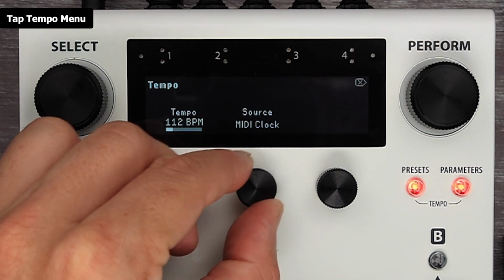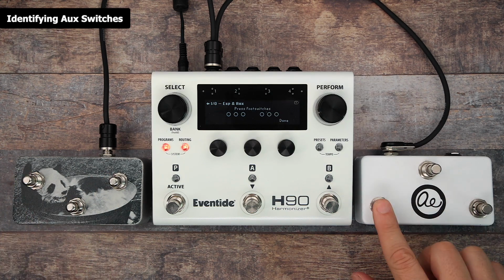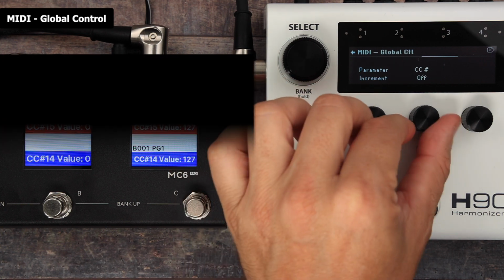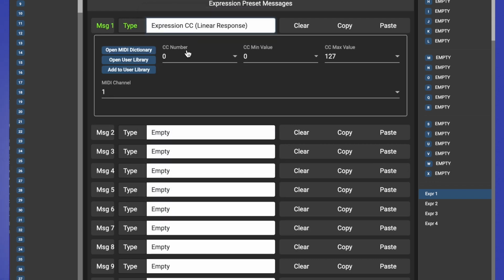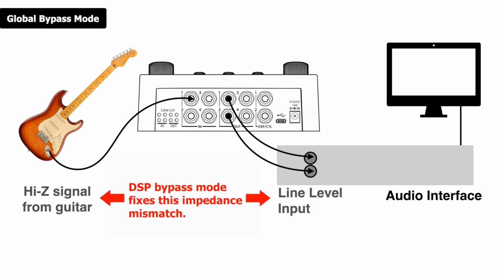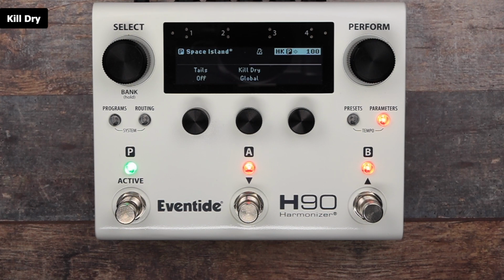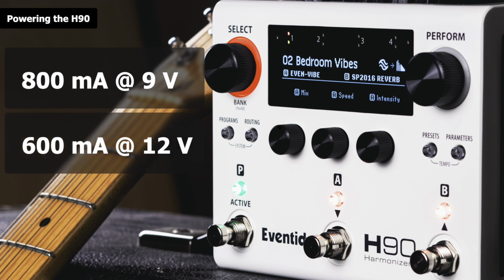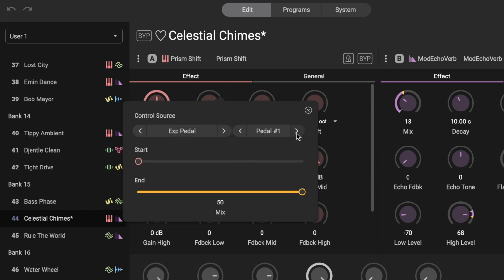Eventide H90 Tutorial - Part 2 Tempo, MIDI & Deep Options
Eventide’s Joe Cozzi continues his extensive video manual tour of the H90 Harmonizer. In Part 2, we learn about Tap Tempo, MIDI, and deeper options like effect tails, spillover, and Kill Dry.

00:00 - Beginning - Tap Tempo Menu
02:14 - Using Tap Tempo
04:32 - Expression/Control Inputs
05:27 - Calibrating Expression Pedals
07:29 - Identifying Aux Switches
08:38 - MIDI Basics for H90
10:29 - MIDI Output Mode
12:23 - External MIDI Clock
13:52 - MIDI Over USB
14:47 - PC Offset
17:06 - MIDI - Global Control
20:27 - Expression Over MIDI
22:48 - Send MIDI CC with Expression and Aux Switches
26:02 - Global Bypass Mode
28:03 - Effect Tails
33:48 - Kill Dry
37:14 - Spillover
39:20 - Instrument Source Type
40:33 - Tuner
42:27 - LED Brightnes & Screensaver
43:19 - Powering the H90
45:25 - USB-C Port

Patrick Flores - 4;32 - 8;36
Tami X - 8;39 - 12;21
Collin Beaven - 12;22 - 14;46, 42;22 - 43;09
Thundergate - 14;47 - 20;24
Eventide Band* - 26;01 - 28;35, 43;17 - End
Donavon Bryan - 39;14 - 40;24
*Eventide Band - Christian Colabelli, Collin Bevan, and Patrick Flores